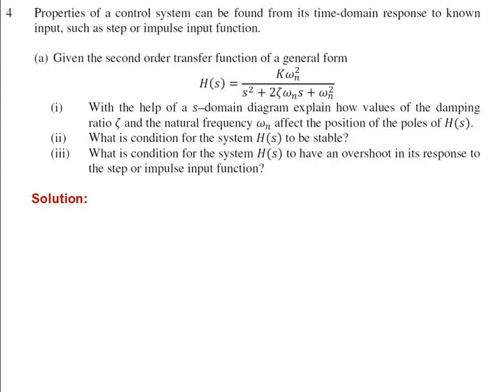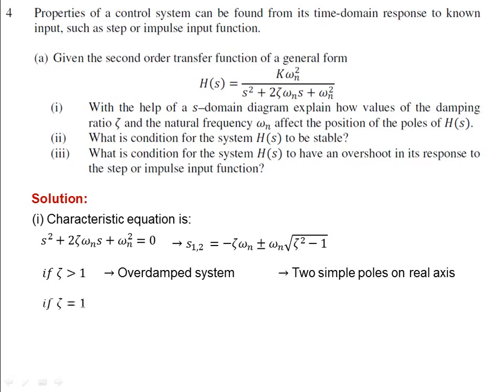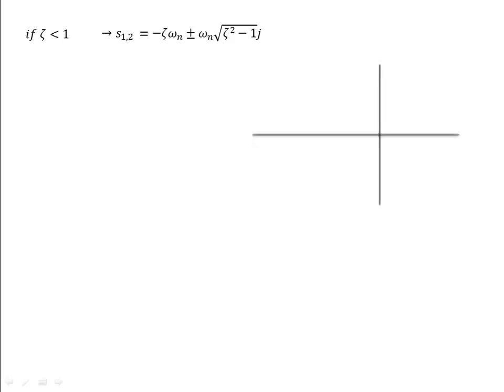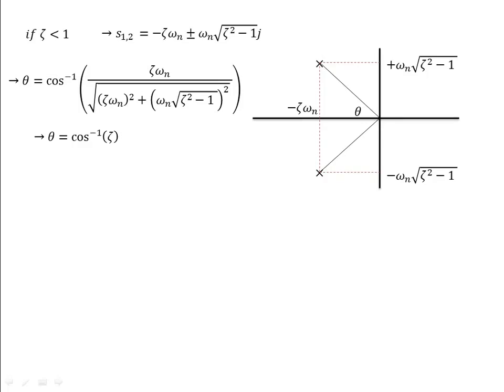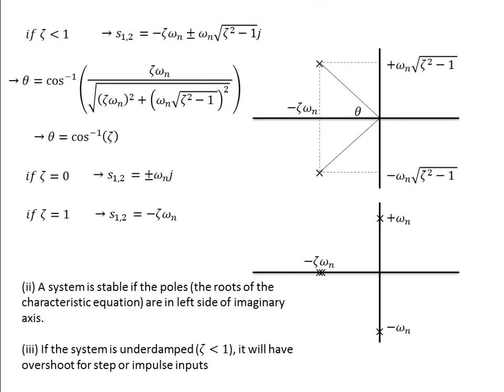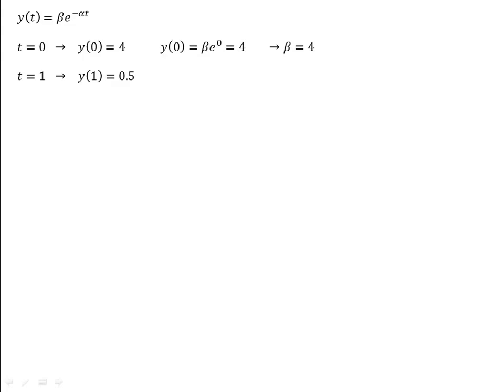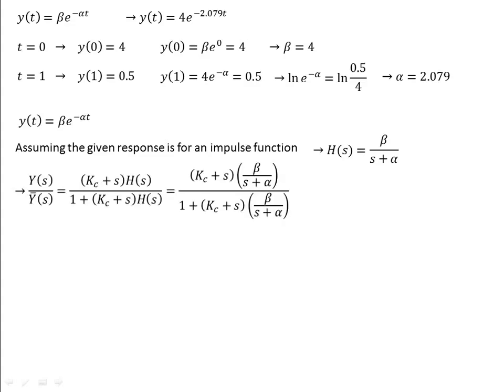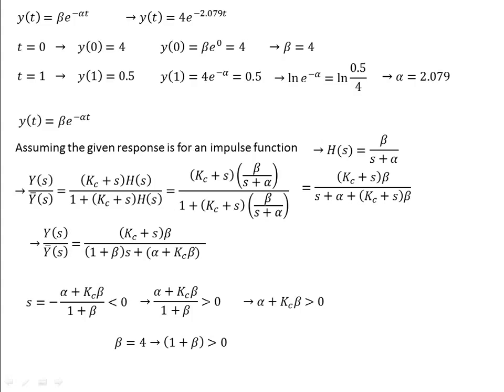Sample Questions and Solutions 4